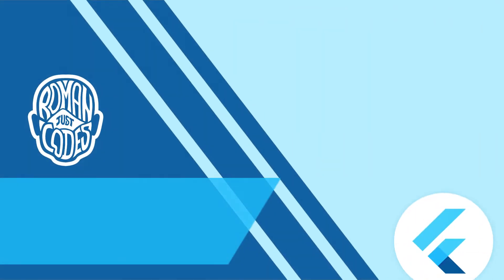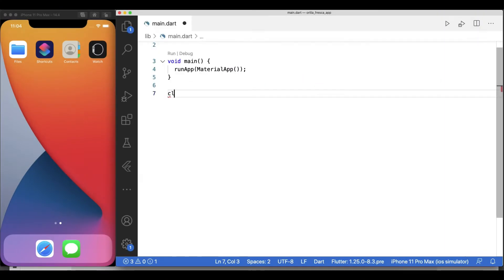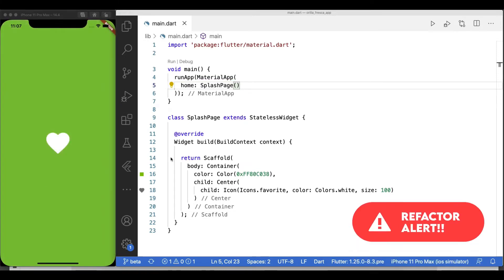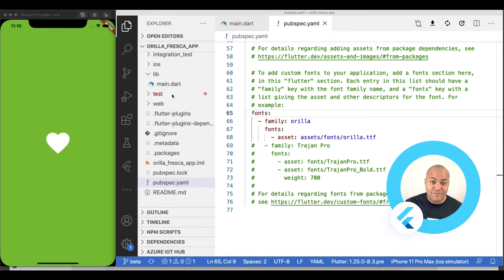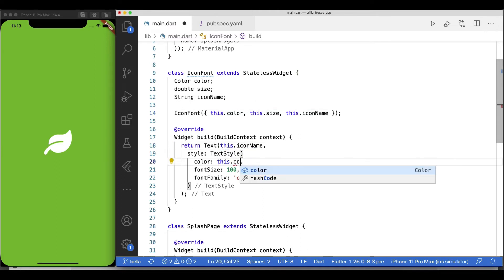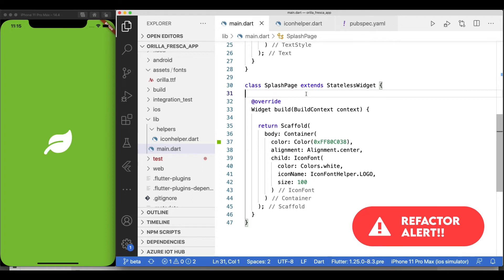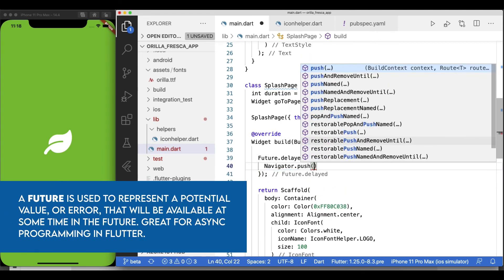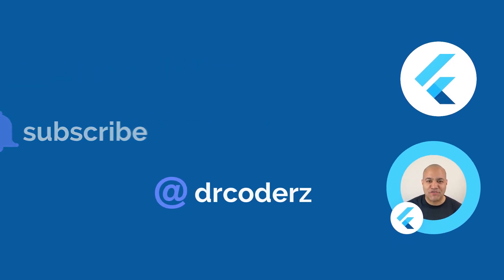Creating a Simple Splash Page Widget in Flutter - Flutter Dev Series by Roman Just Codes (S1E1)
In this episode of the Flutter Development Series, I'll walk you through the process of coding a simple yet reusable (and extensible) Splash screen widget for your Flutter apps. I also discuss the following:
-Consuming Icon Fonts in your Flutter Apps
-Creating Simple Custom, Reusable widgets